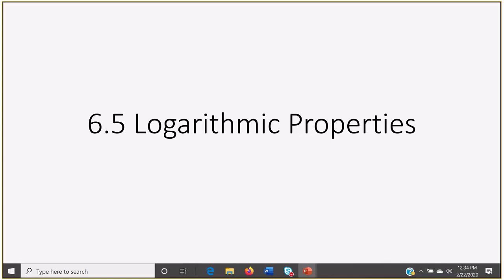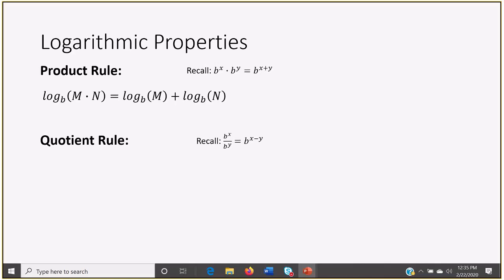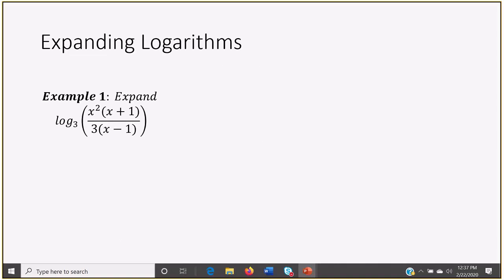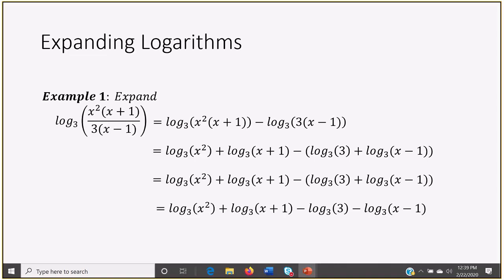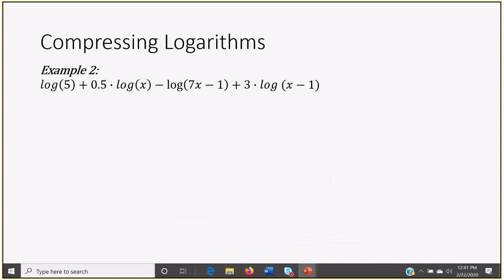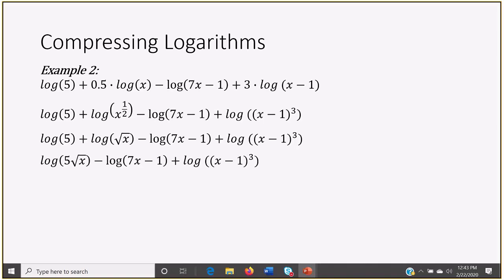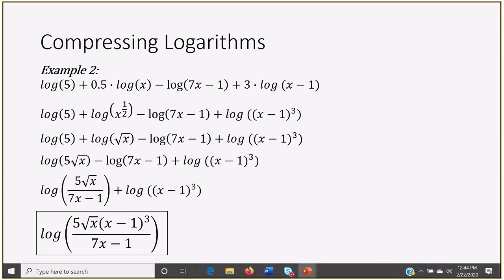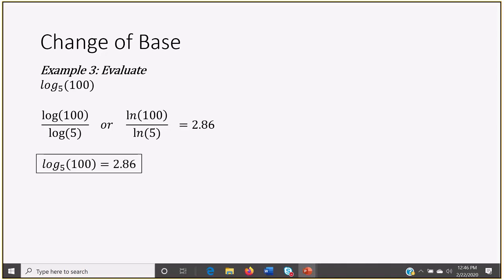Math 1110 Online 6 5